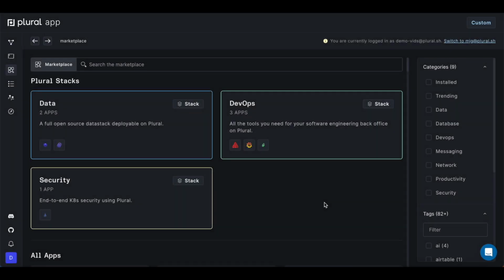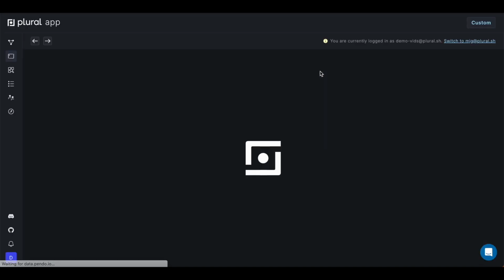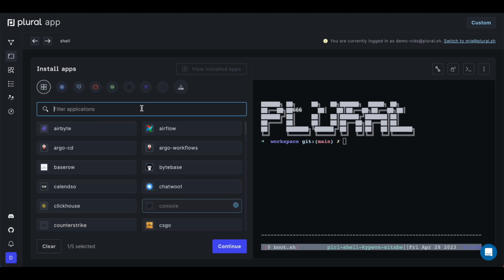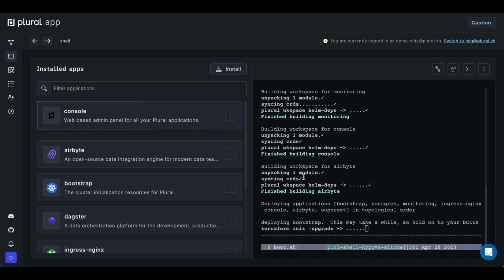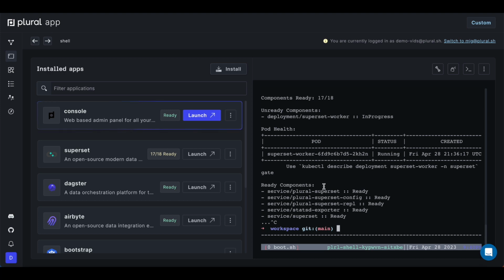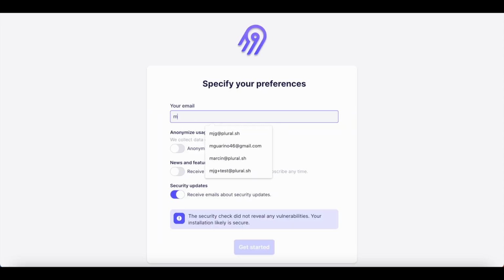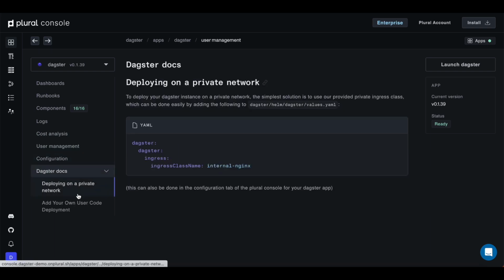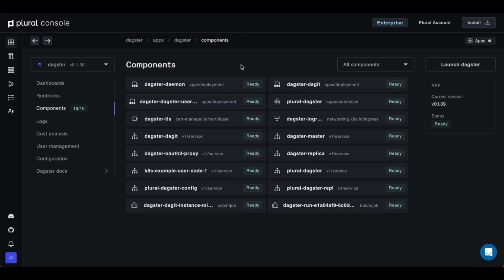Deploying Dagster on Kubernetes using Plural (Airflow Alternative)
Dagster is a popular data orchestration tool that is a modern alternative to Apache Airflow.

Data engineers use Plural to deploy and manage Dagster on Kubernetes in their cloud environment.